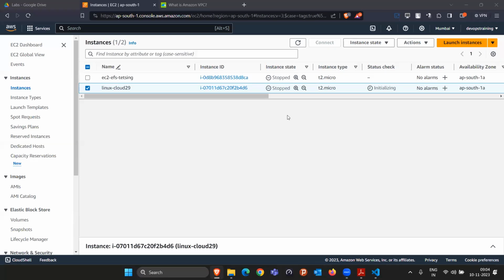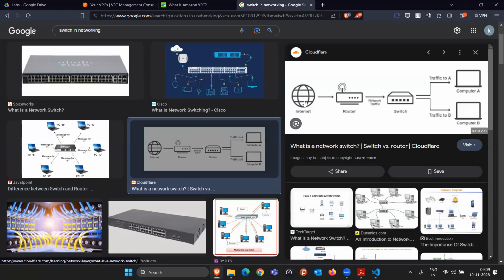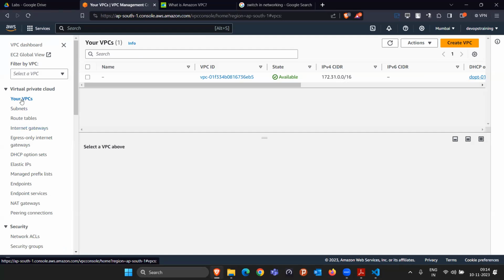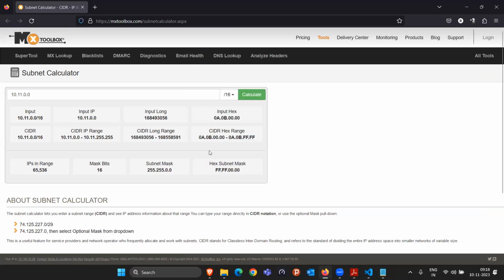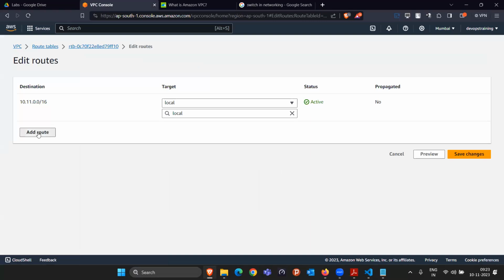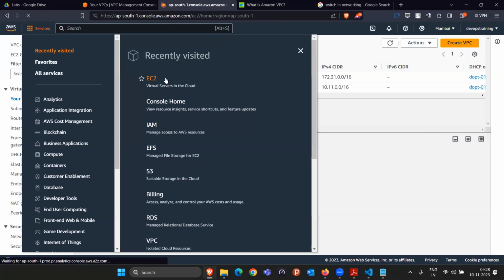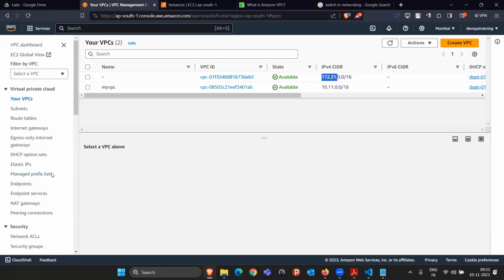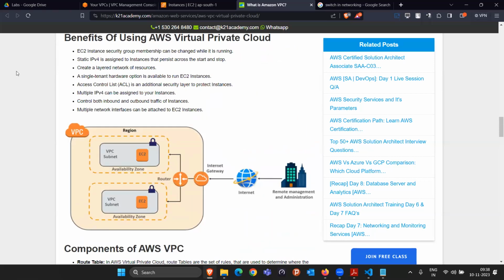AWS DevOps Training Day-52 | Create VPC using Terraform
AWS DevOps Training Day-52 | Create VPC using Terraform | AWS VPC